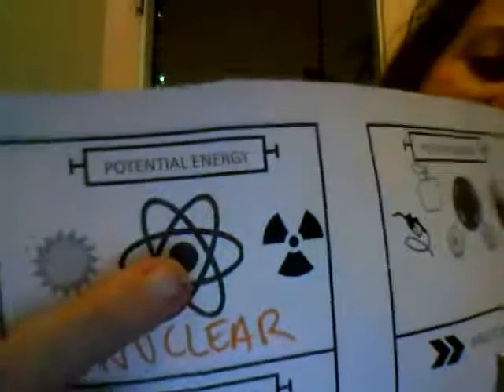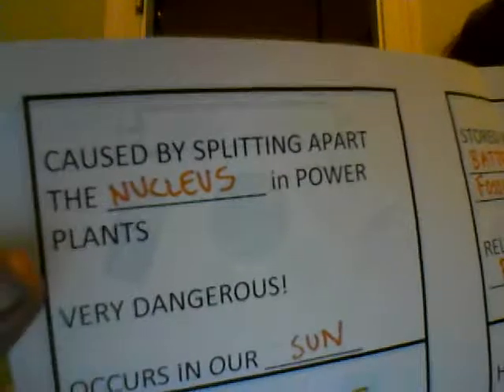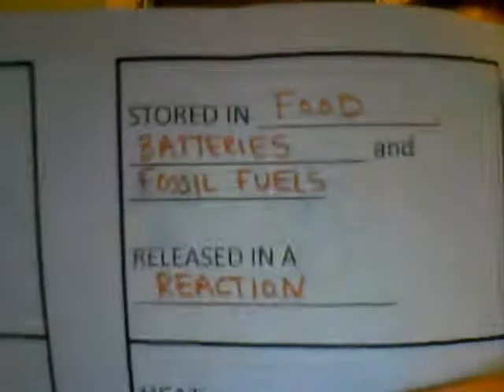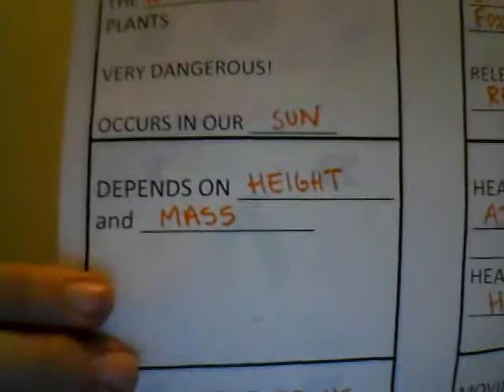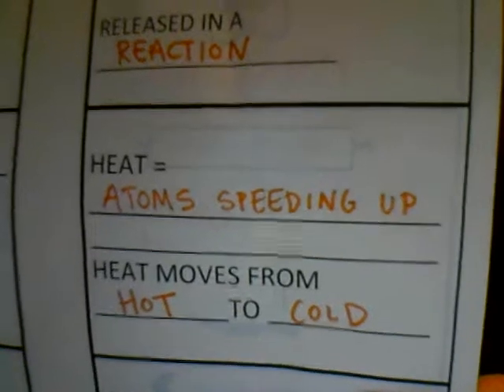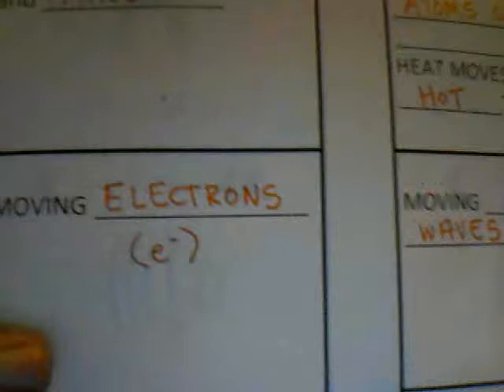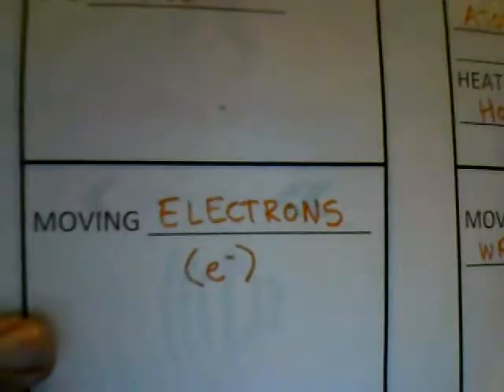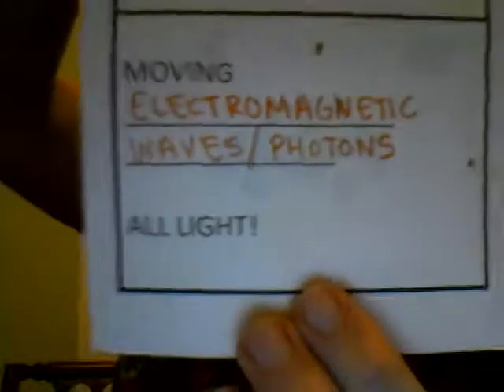7 Forms of Energy